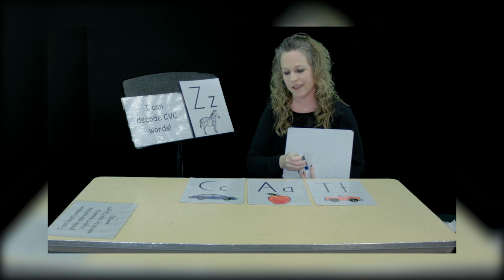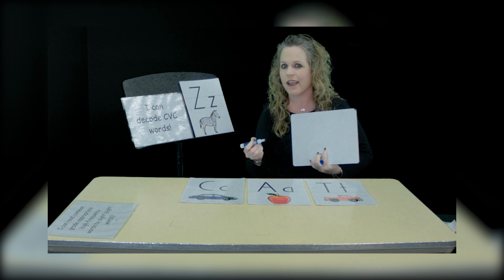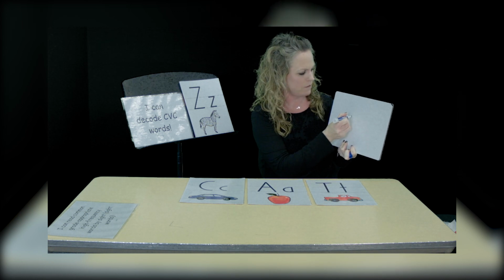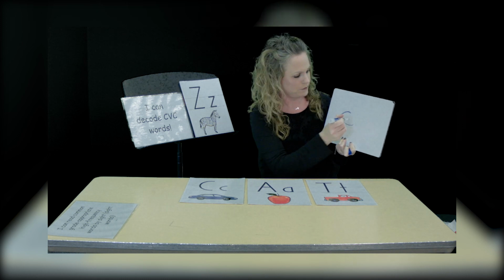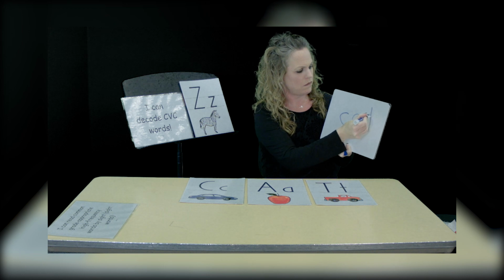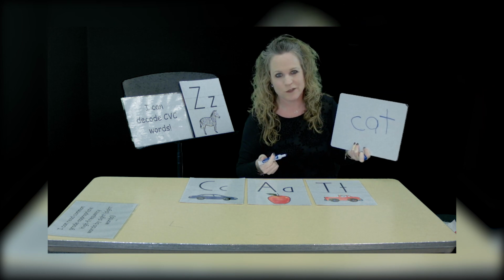Anywhere Learning TV: Letter Sound Recognition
Take part in several activities to help your student practice their letter recognition and sounds. Students will reinforce letters and sounds with sign language. They will also practice creating sentences.

GRADE LEVEL: K-1
TEACHER: Katie Cutsforth/Jacksonville Elementary School